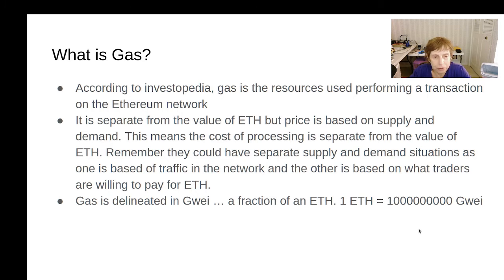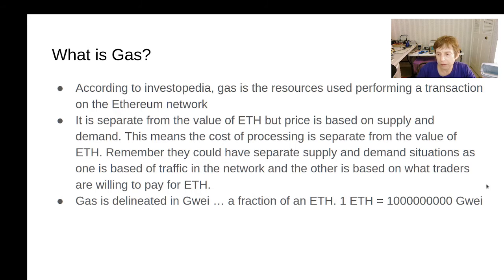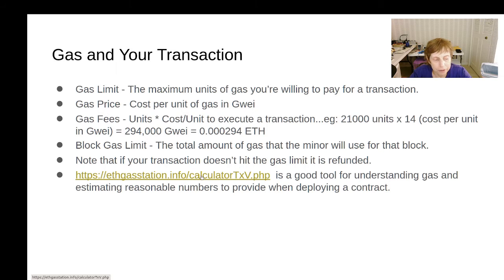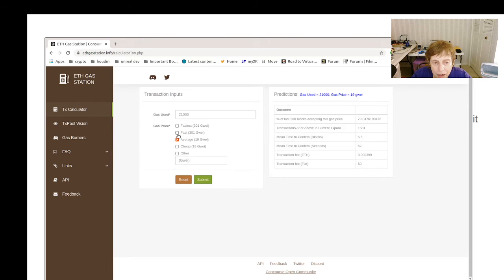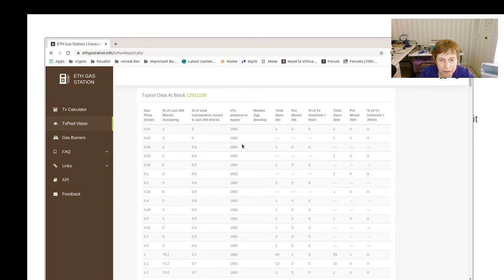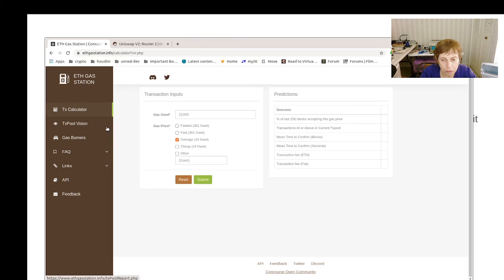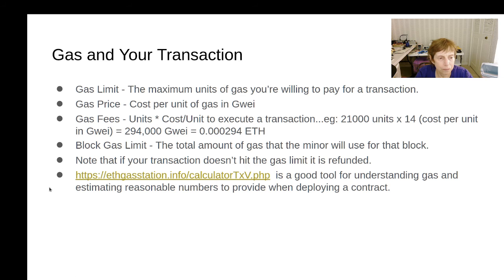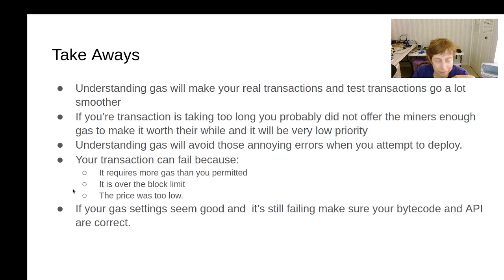Gas...avoiding frustration working with Ethereum contracts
In this video we discuss how gas works in Ethereum as it can be a pain point when working with Ethereum smart contracts or even moving ETH around.  We also discuss a very  helpful website in this regard.